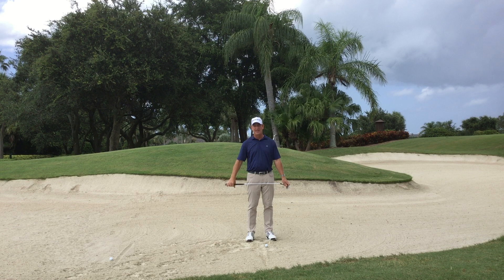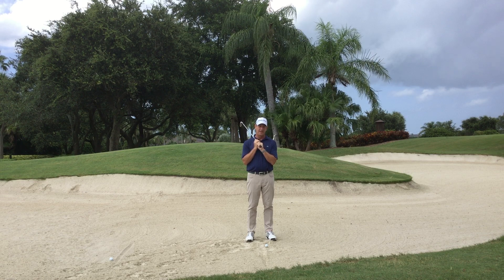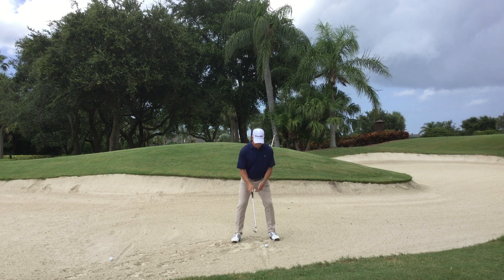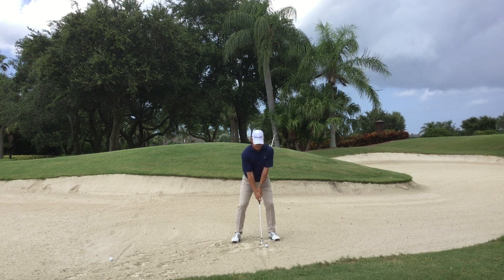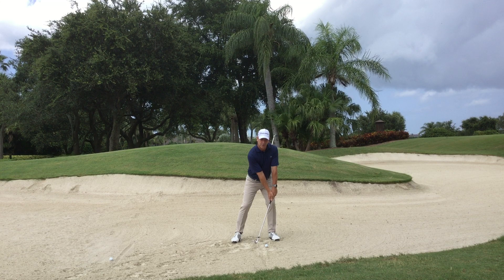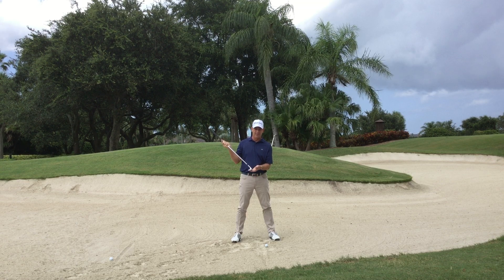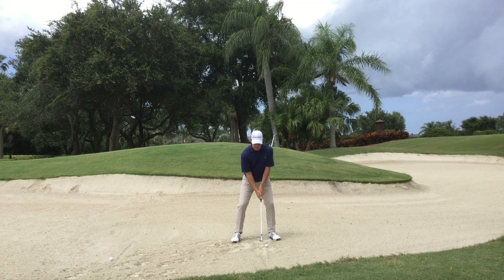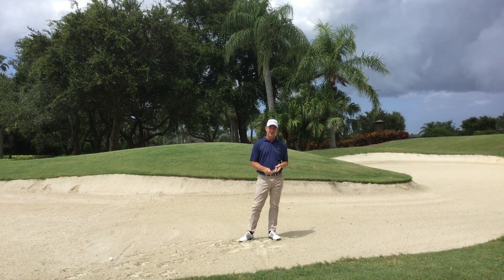David Champagne - Orchid Island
Bunker Fundamentals by Golf Pro David Champagne